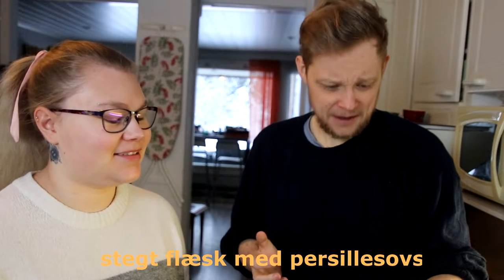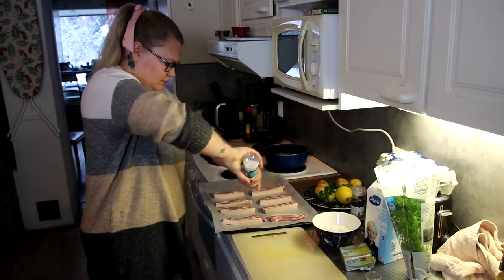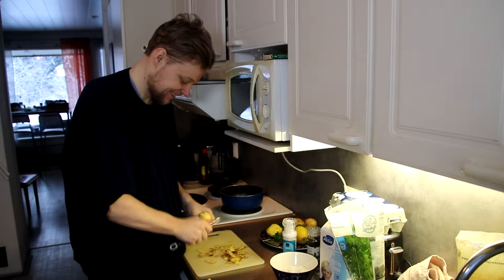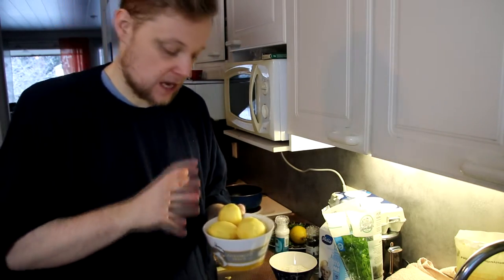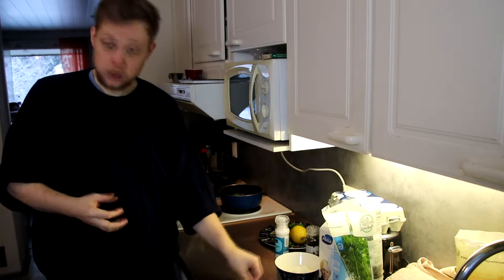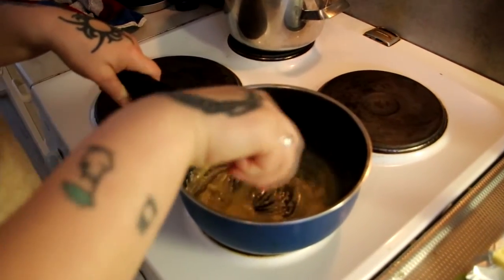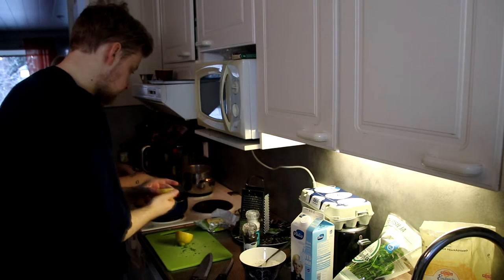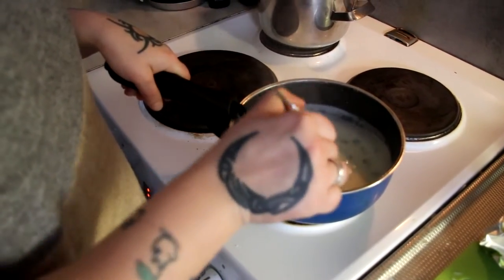Roast pork with parsley sauce/Stegt flæsk med persillesovs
This dish from Denmark came from peterfffh from twitch. We wanna say thank you.
All you need is:
potatoes
pork belly
lemon for juice and skin
flower 2 spoons.
milk 5dl
Butter 2 spoons.
salt and pepper.
and of course parsley.

we stream every Monday Wednesday and Friday. Come hang out.